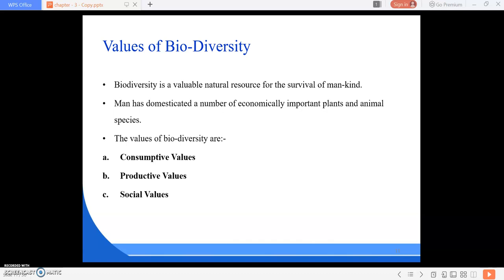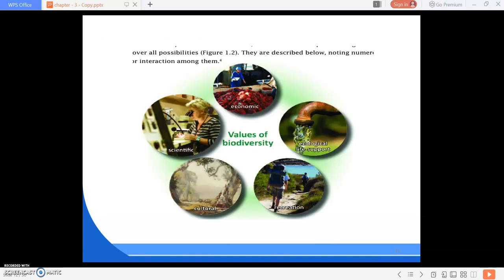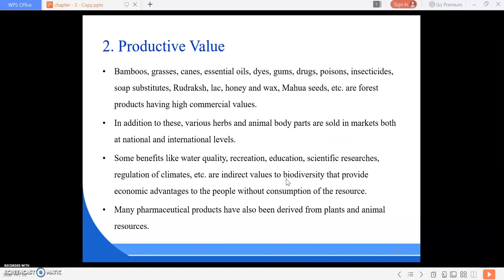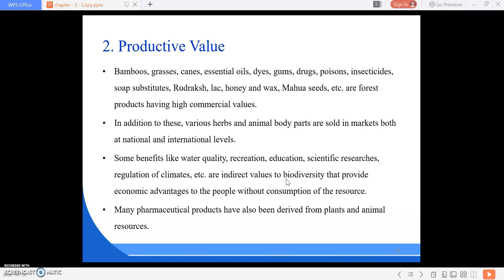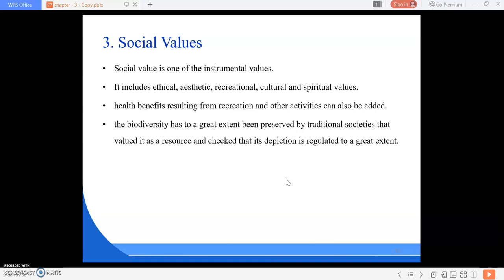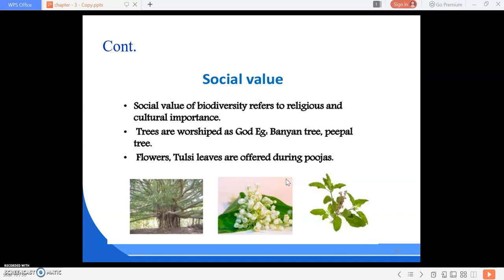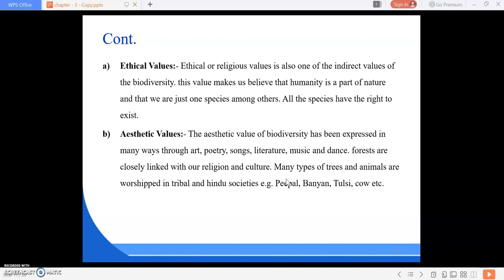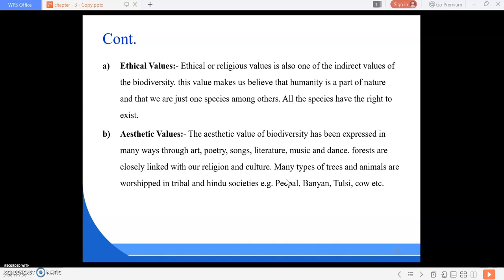3rd sem Environmental Studies chapter 4 Biodiversity part 3